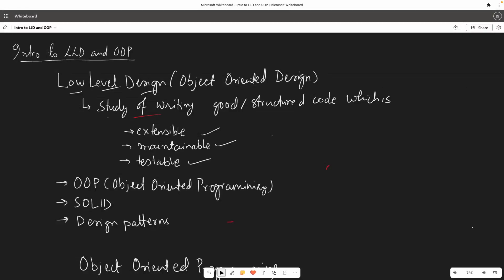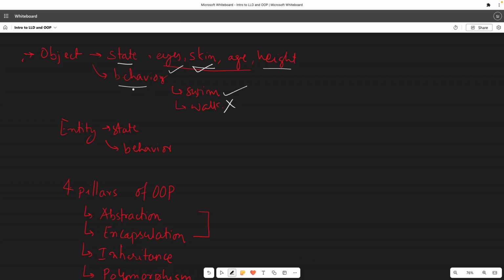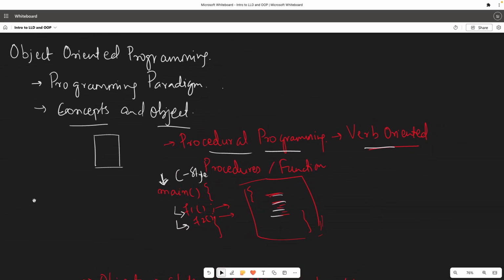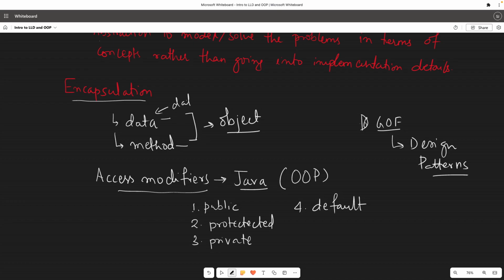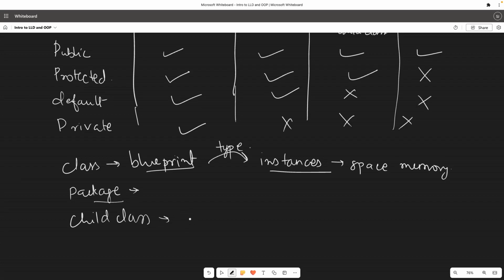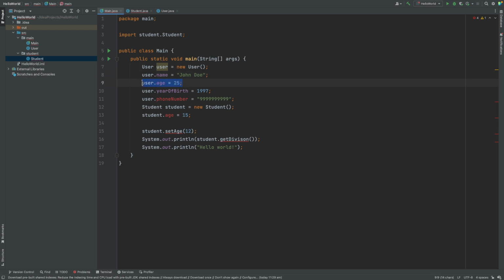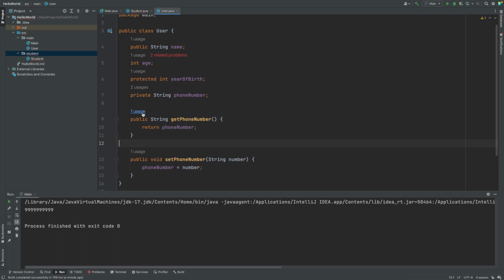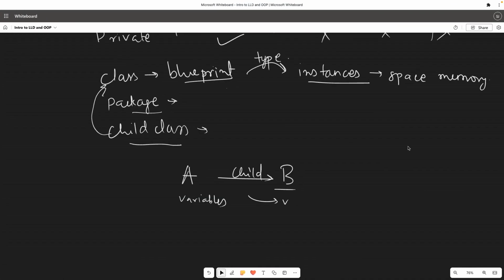Intro to LLD and OOP [LLD-1]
This is the first part of the series in LLD. It introduces LLD starting with OOP